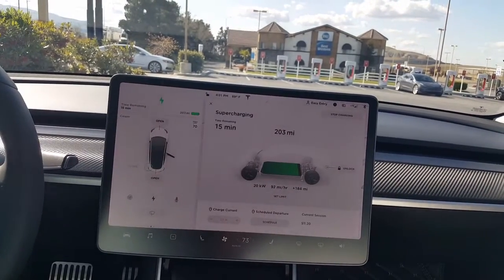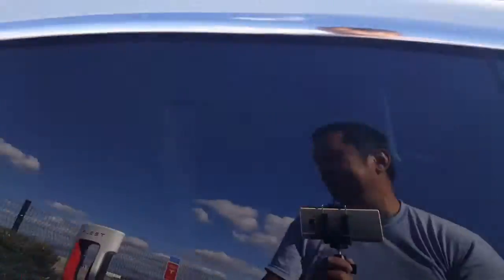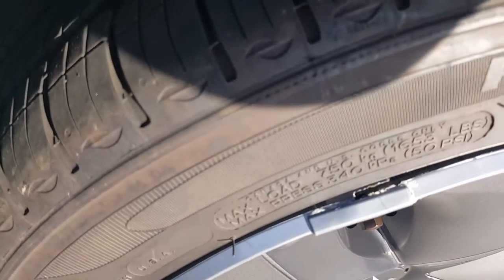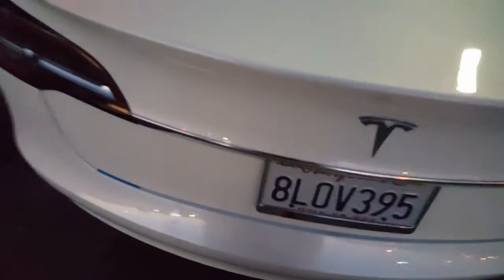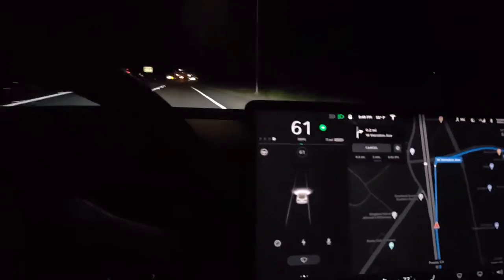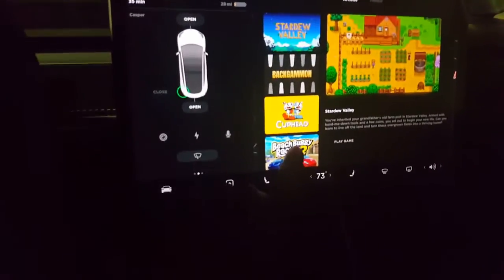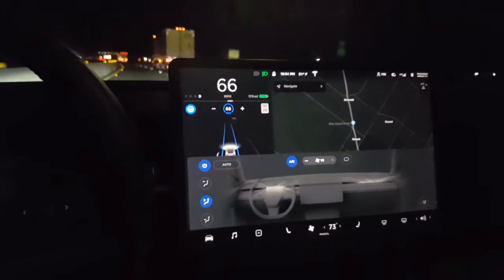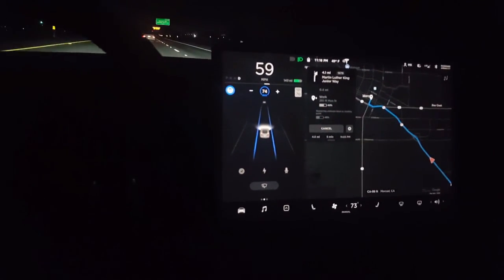Tesla Model 3 Road Trip BEST Kbq Tacos + Voice Commands 2 of 2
Skill Level: Basic

Chemical Used:
• 3M 4298 Adhesion Promoter
• Aero Waterless Car Wash Spray
• Invisible Glass Cleaner
• Isopropyl Alcohol 70%
• Microfiber Cleaning Cloth
• Rubber Seal Conditioner
• Adam's Tough Glass Towel

Parts Used:
• AlloyGator Wheel Protectors
• Elon Accessories Tesla Steering Wheel Tray
• Tesla Model 3 Center Console Wrap Kit
• Tesla Model 3 Door Seal Kit
• Tesla Model 3 Floor Mat Luxury (3 PCS)

Tools Used:
• 12V Tire Repair Kit
• Plastic Trim Removal Tool

Tesla Model 3 3D MAXpider Floor Mats (3 PCS)
Tesla Model 3 3D MAXpider Frunk Cargo Liner
Tesla Model 3 3D MAXpider Trunk Cargo Liner
Tesla Model 3 Aero Wheel Kit 4 Center +20 Lug Caps

Additional Accessories
Spinner Light Up Center Wheel Caps (4PCS)
Tesla Model 3 Air Bed
Tesla Model 3 Aluminum Pedal Covers: Accel, Brake, Foot Rest
Tesla Model 3 Carbon Fiber Dash Wrap
Tesla Model 3 Full Chrome Delete Kit
Tesla Model 3 Rear Trunk Chrome Trim
Tesla Tire Valve Stem Caps (4PCS)

Camera Accessories
SanDisk 256GB High Endurance microSDXC Card
Suntrsi TF/SD Card Reader
Xenvo SquidGrip Flexible Tripod

Charging Accessories
Anker Quick 3.0 Dual USB Car Charger
Anker Quick 3.0 Dual USB Wall Charger
Charger Nozzle Holster Dock w/J-Hook
NEMA 6-20 20-Amp Ext Cord
NEMA 14-50 50-Amp Outdoor Ext Cord
Portable Electric Air Pump

Cleaning Accessories
Adam's Borderless Microfiber Towel 480gsm
Adam's Double Jumbo Plush Drying Towel 1500gsm
Adam's ProStool Seat
Adam’s Mega Foam Car Soap
Boss Bucket Tool Organizer
Chemical Guys Arsenal Car Wash Kit (14 PCS)
Chemical Guys Detailing Bucket Kit (5 Items)
Cordless Hand Vacuum
Wheel Brush w/Lug-Nut Cleaner